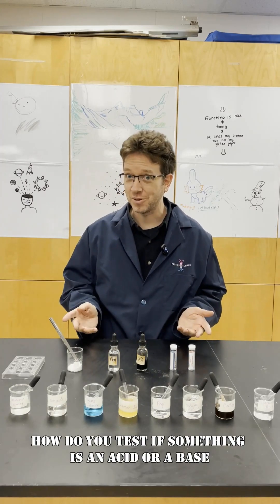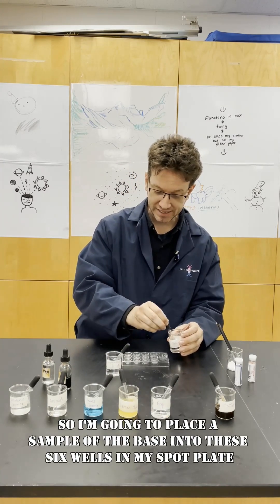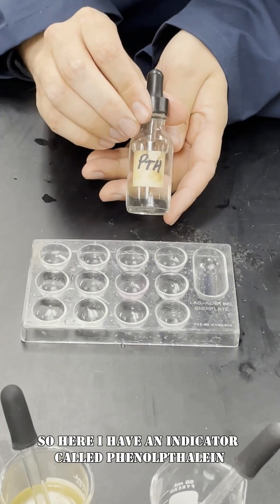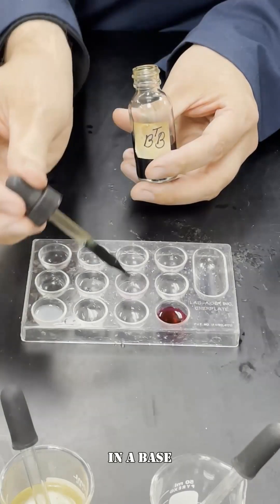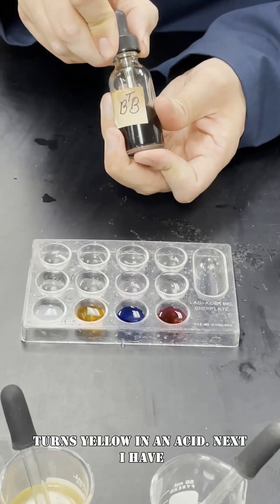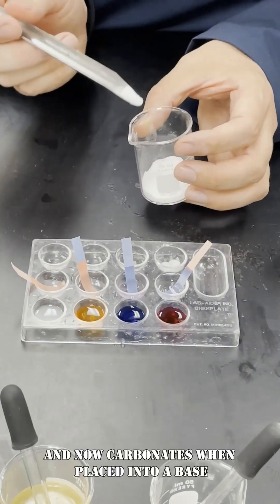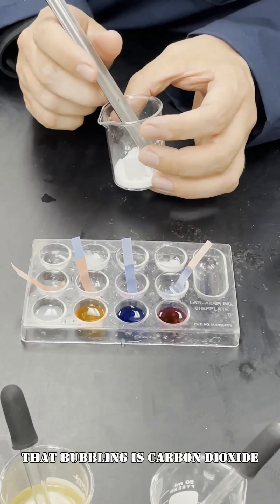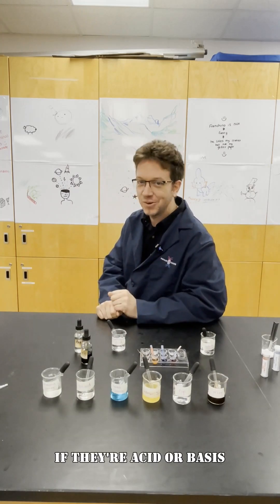How to Test for an Acid and a Base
This is an experiment that my grade 10 science class will perform in our chemistry unit on Acids and Bases.  After learning these methods, they will test common household chemicals which will be my next video.